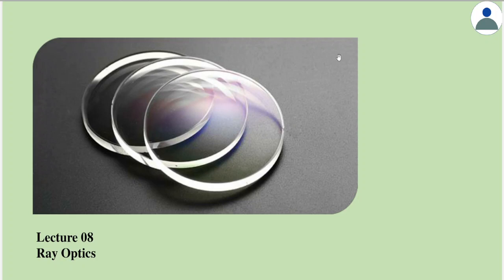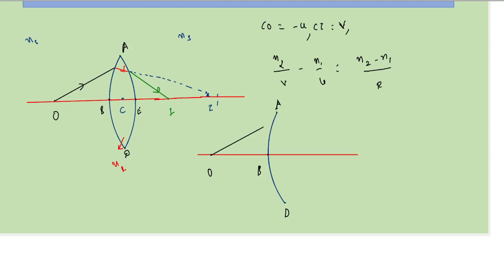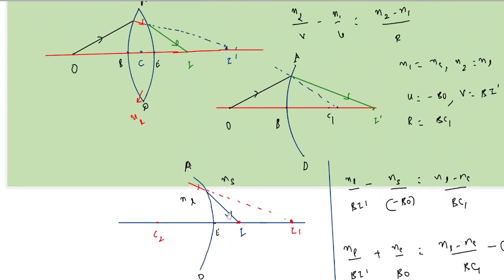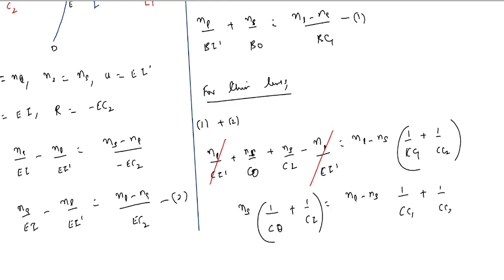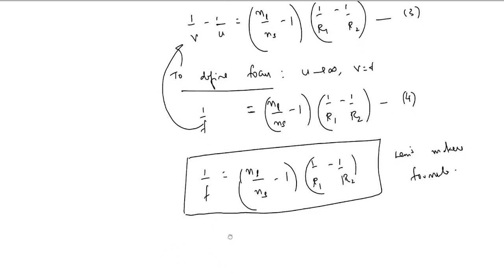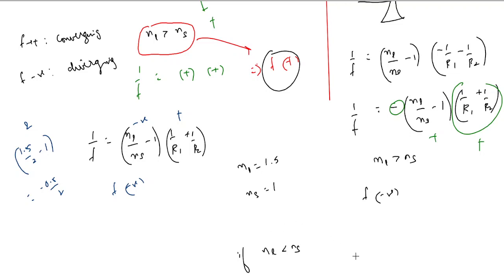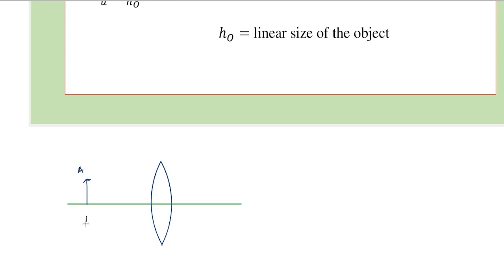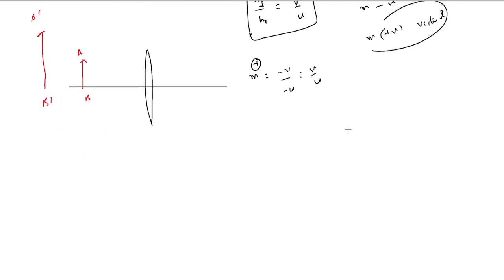Ray optics: Lens makers formula and Lens equation